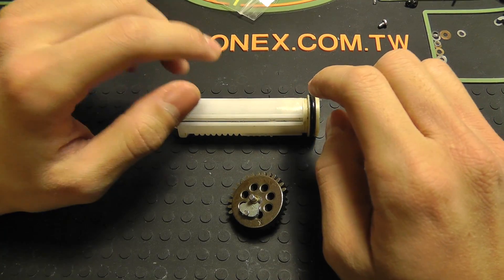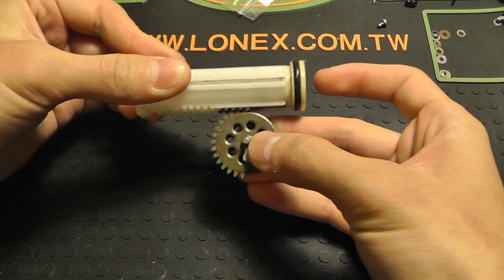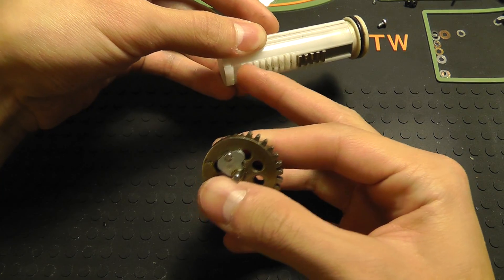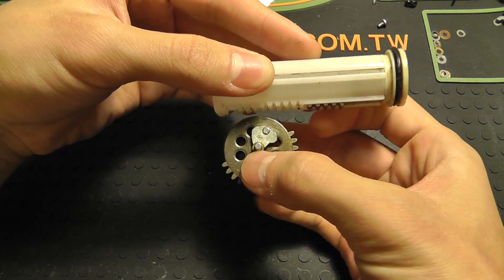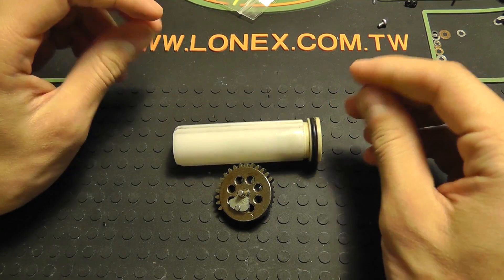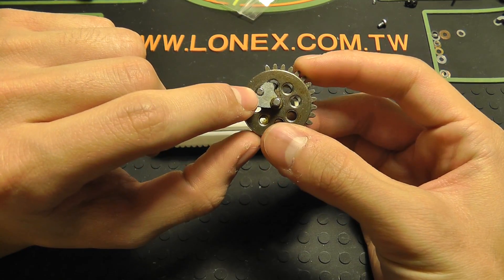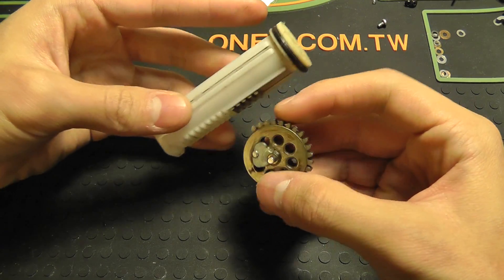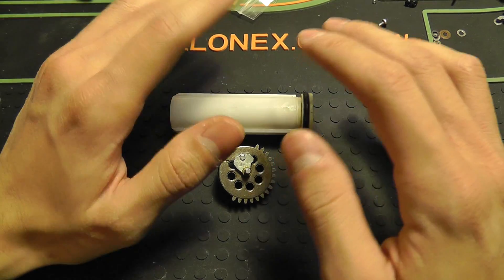Reasons for Short Stroking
Just wanted to make a short video explaining why I short stroke most of my setups especially when aiming for a low target fps. Also a short explanation of pre engagement and what it is.